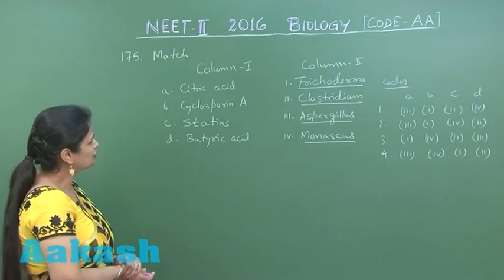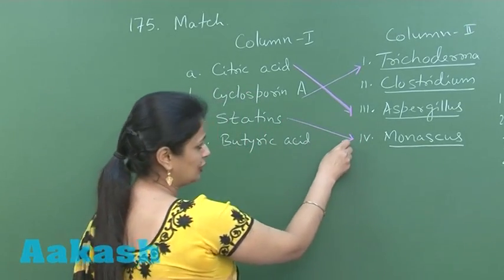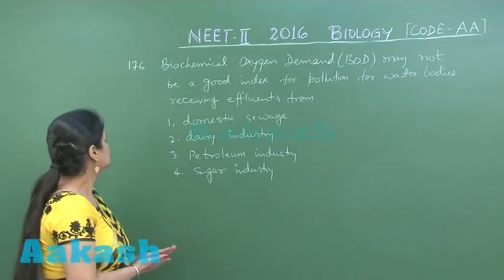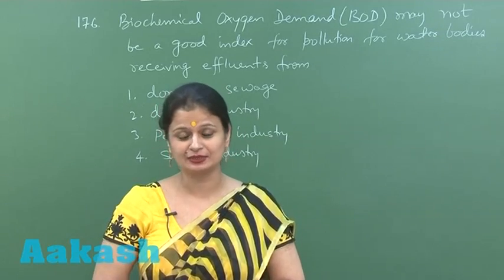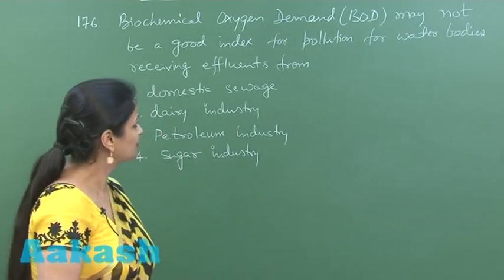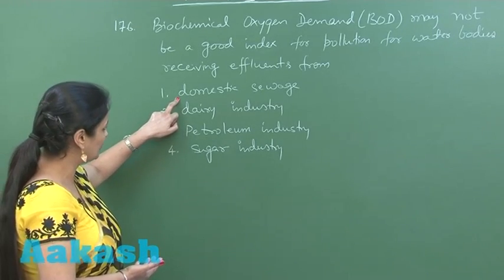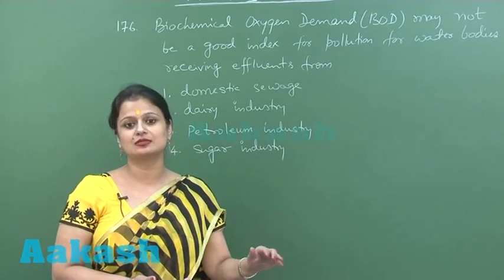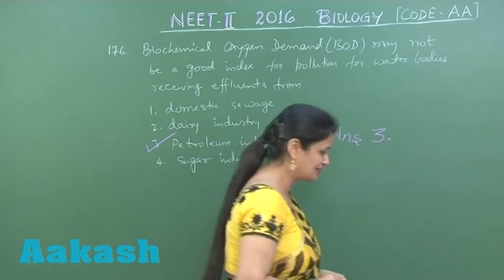NEET-2 Biology Solution Q. 175-176 by Aakash (NEET-UG 2016)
Find NEET-2 Biology Video Solution (NEET-UG 2016) from Question No. 175-to-176 (Code-AA) by Aakash Institute.